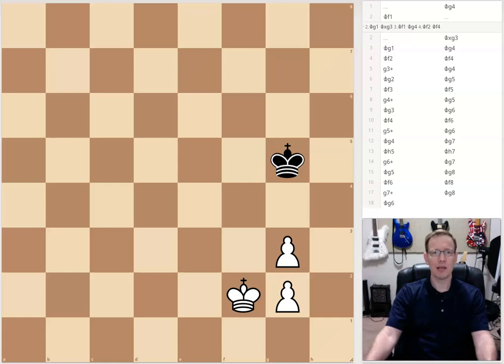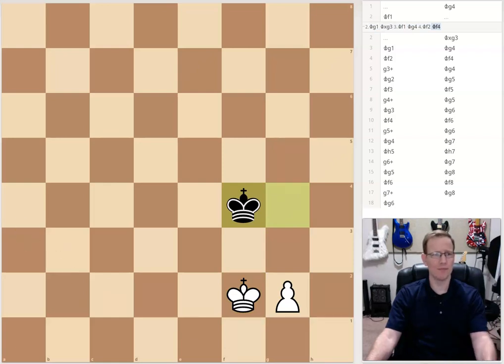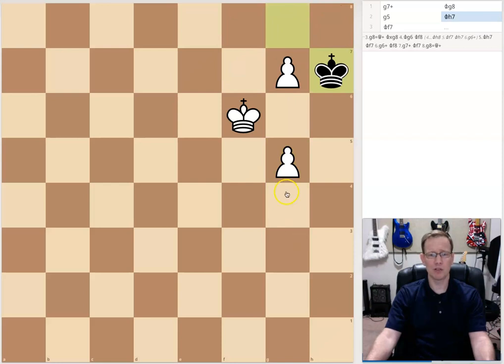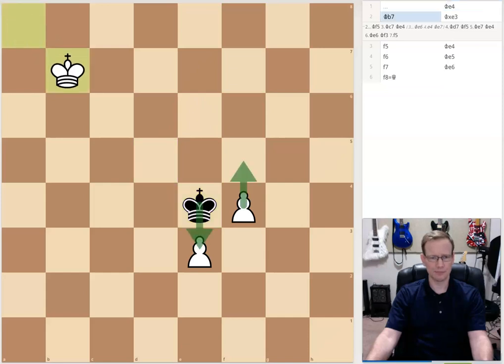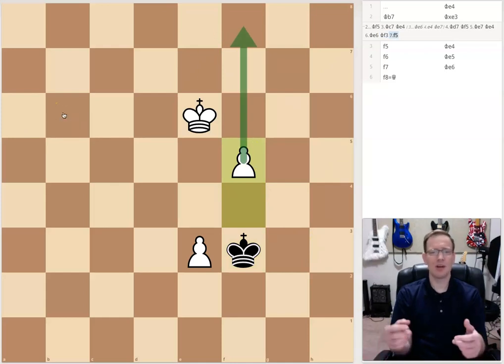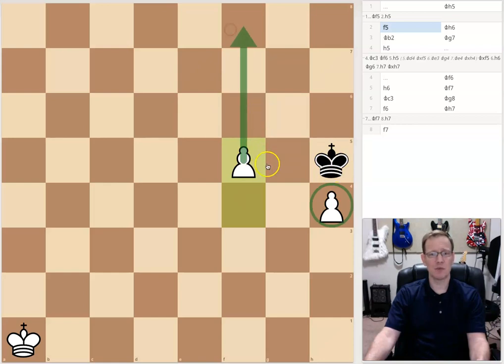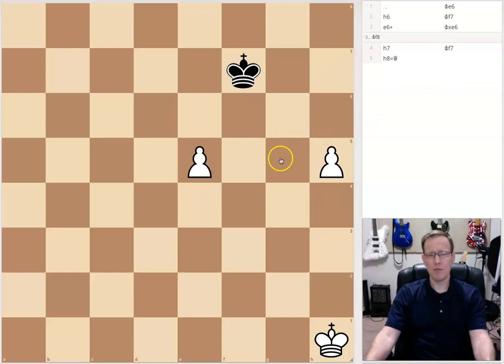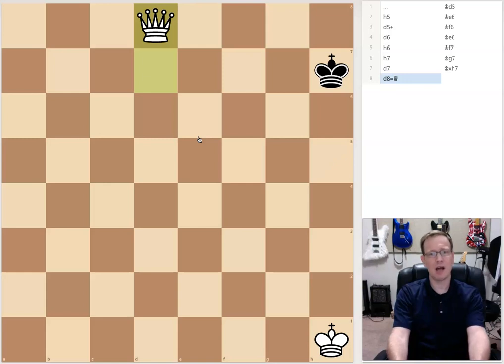Endgame Technique - King vs Two Pawns ... King & Pawn series part 6 of 8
A lone King vs two pawns may look like a guaranteed win, but with these must know maneuvers you can create a stalemate and claim the draw!
(Note: Be sure to watch our videos on Opposition before watching this video)

Two pawns should win with their King's help, but if the lone King can capture one of the pawns in a favorable position the game will end in a draw.

Blunder Alert! There are ways the side with the advantage can blunder and allow a stalemate.

Notes:
Connected Pawns defend each other until their King arrives.

Pawns one file apart often defend each other.

The defending King has the best chance to draw if the Pawns are two files apart.

Pawns three files apart are too much to defend.

Be sure to practice these positions with a friend over the board until they become a part of your game!